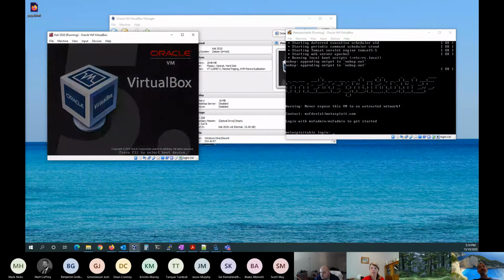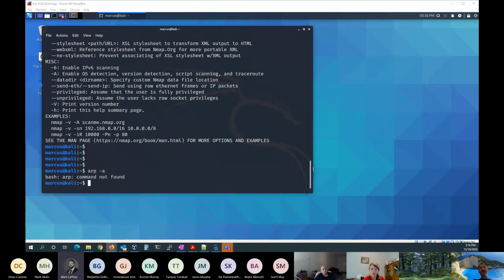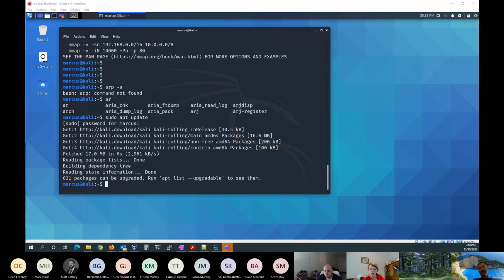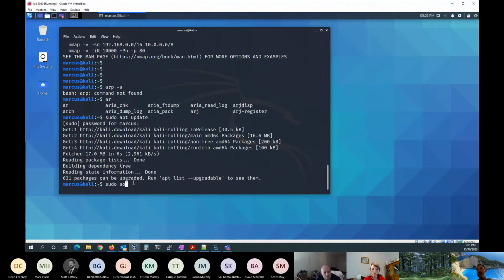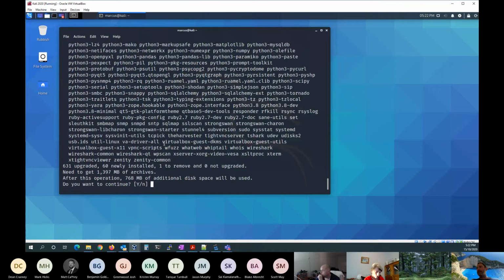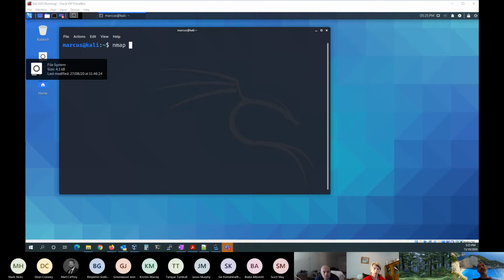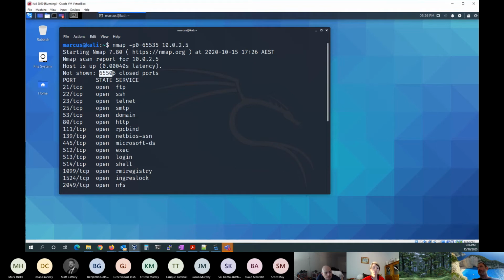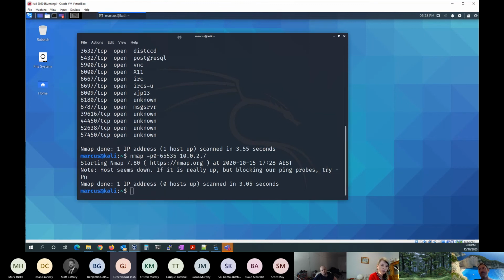Cyber SoA - Kali Network Setup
Setup the lab for Kali and get devices on the same network.